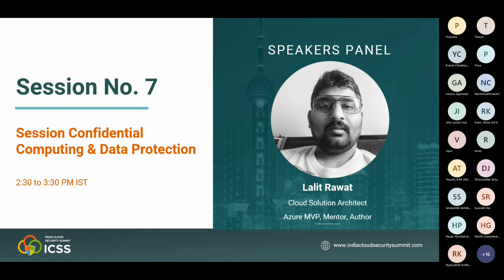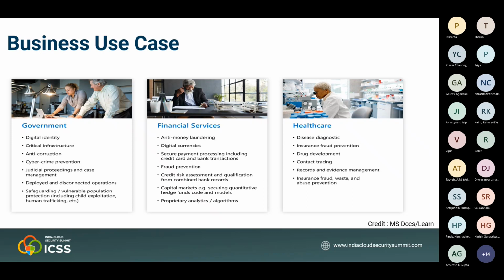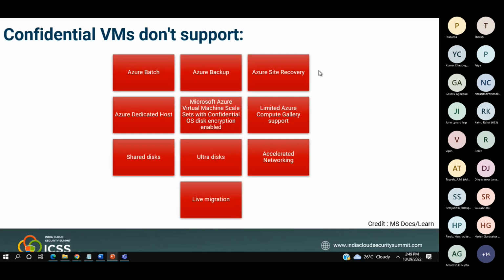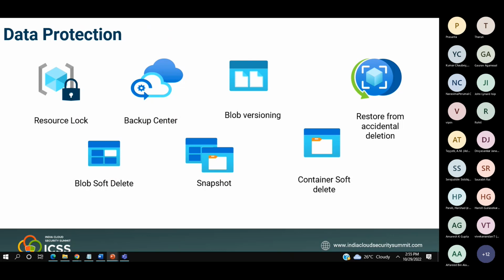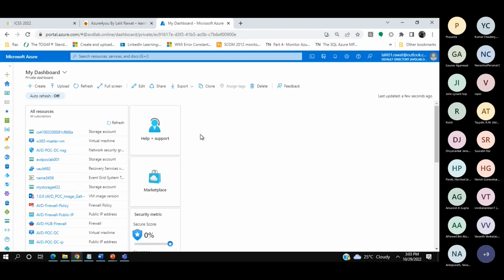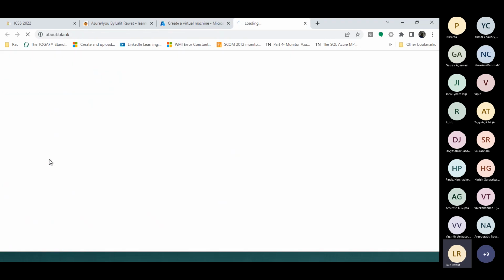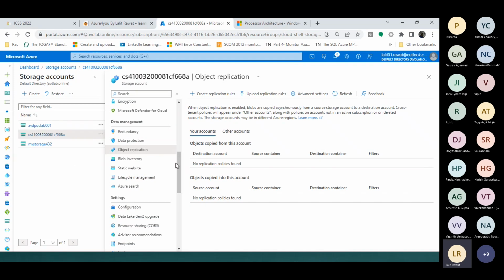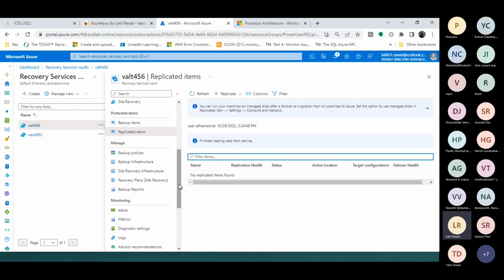Confidential Computing & Data Protection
I will be describing how Confidential Computing will enable security at various level and provides protection of data in use by performing computations in a hardware-based Trusted Execution Environment (TEE). We will be discussing How you are going to protect the data using various Microsoft Azure tools. with Hands of Experience.